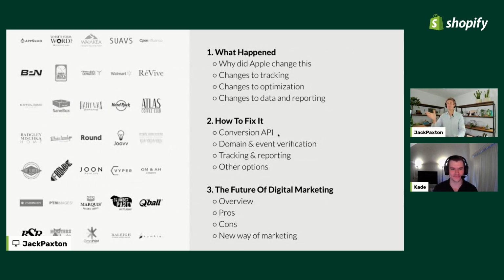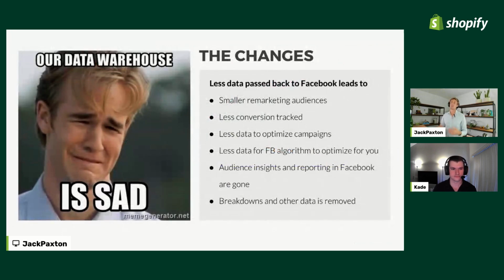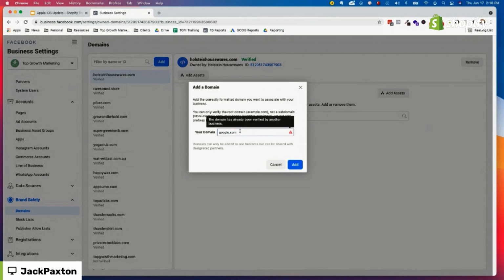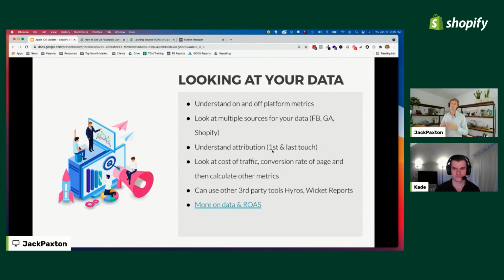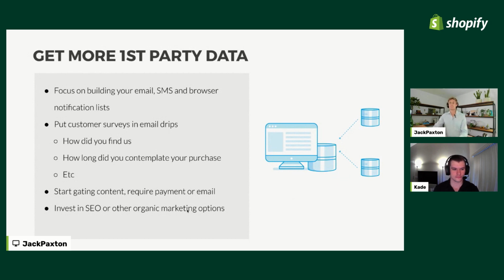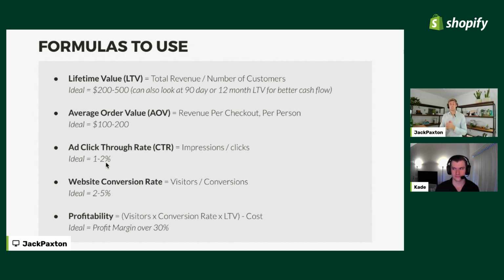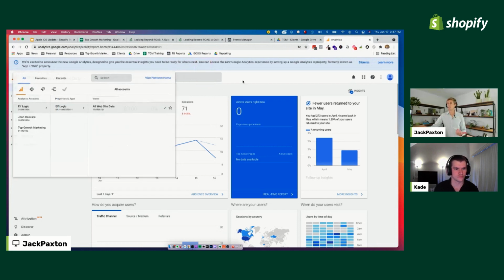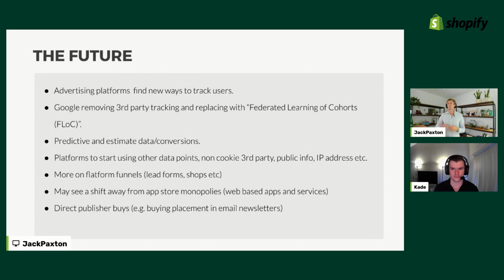Combating The Apple IOS Updates - Ads Training With Shopify & TGM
This is everything you need to know about the Apple update if you are running Facebook and Instagram ads.

Here's what you'll learn:

✔️ How to verify your domain
✔️ Choosing priority Facebook pixel events
✔️ How to still run profitable ads
✔️ Strategies that still work after the Apple update
✔️ How to track and look at your data
✔️ Strategies to combat the Apple IOS 14.5 plus updates